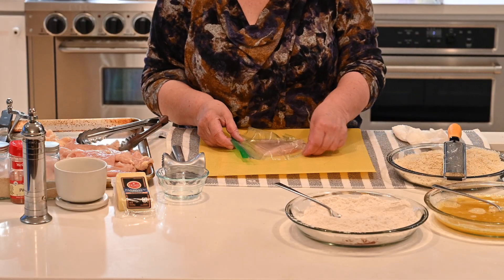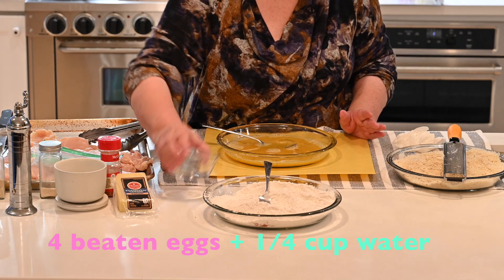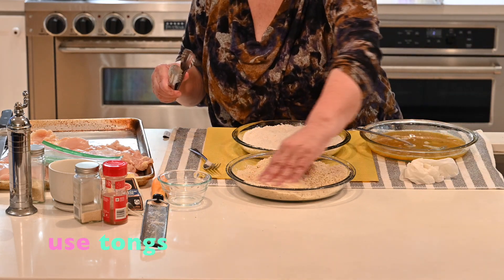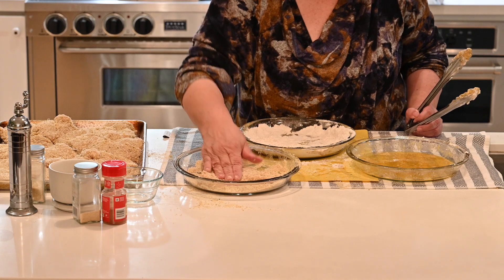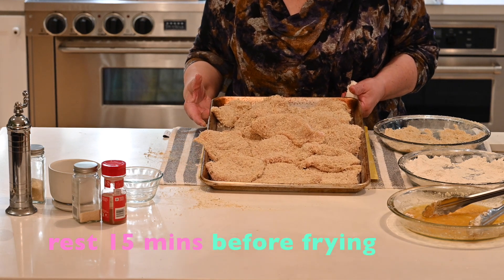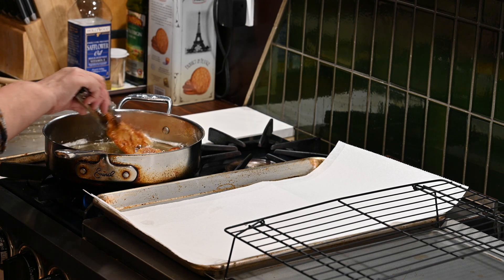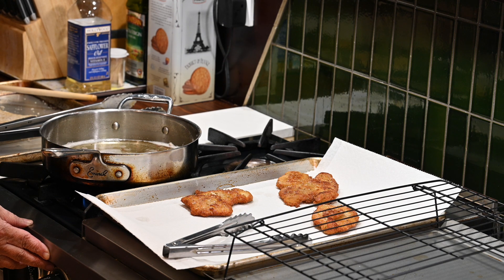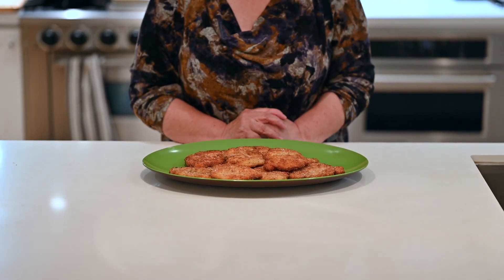FORKS UP! PRESENTS THE SHY CHEF IN CHICKEN CUTLETS RECIPE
The Shy Chef shares her famously addictive and ridiculously easy recipe for parmesan chicken cutlets. The ingredients and process are super simple, but the real secret is in the technique. Lucky for you, the Shy Chef is not shy about sharing all her secret cooking techniques :) Good Luck!

Ingredients:
4 chicken breasts butterflied & halved
2 cups all purpose flower
4 large eggs
1 cup pankop bread crumbs
1 cup Italian bread crumbs
garlic powder
onion powder
sweet paprika
fresh parmesan cheese
kosher salt
ground black pepper
safflower oil